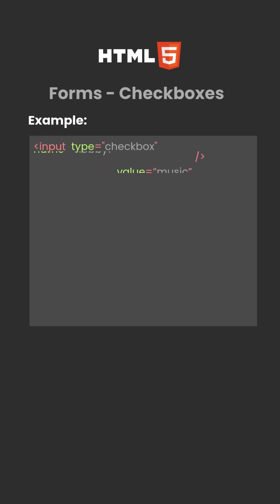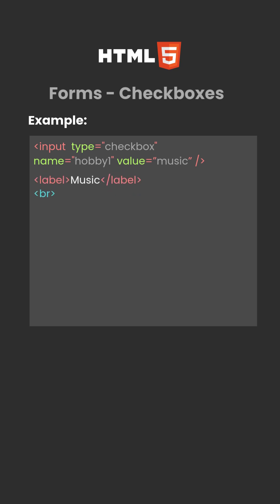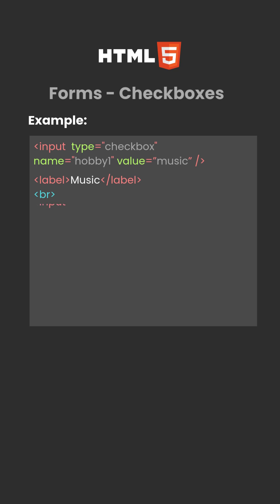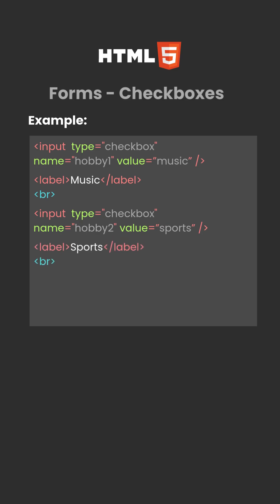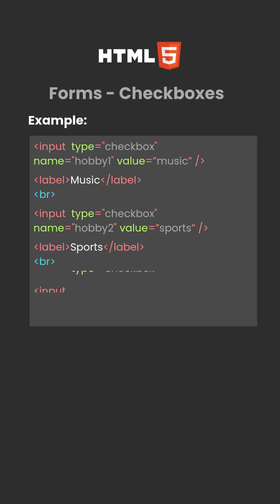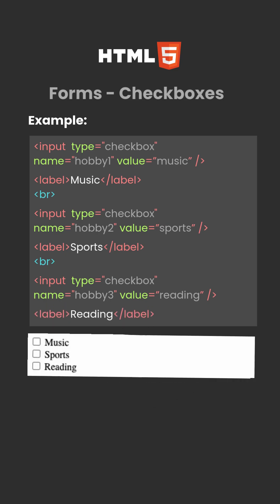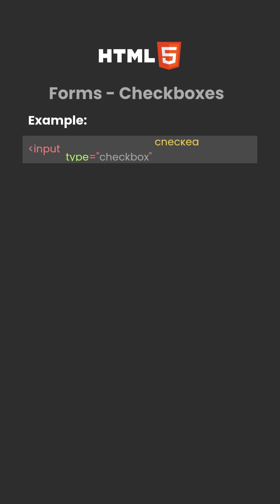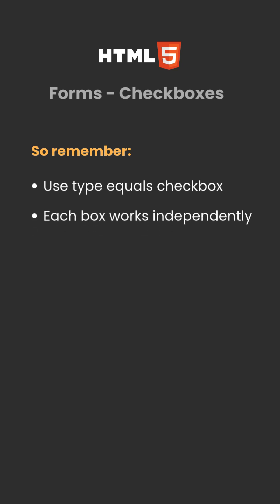HTML Checkboxes: How to Let Users Select Multiple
Checkboxes in HTML let users choose one or more options from a list. In this video, you'll learn:
How to create checkboxes using type="checkbox"
How to group options with labels
How to pre-select a checkbox using the checked attribute
How each checkbox works independently
An essential input type for building flexible and interactive forms.

Follow for more web dev tips & tech explainers!